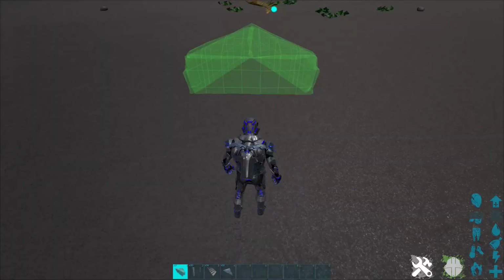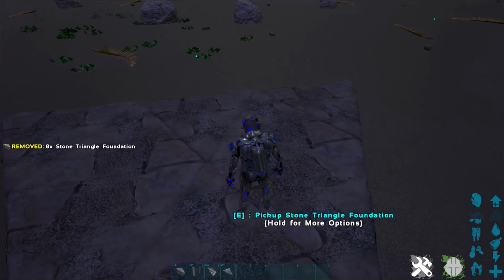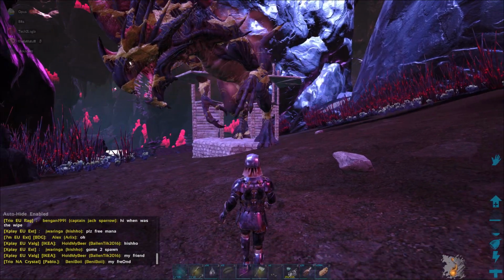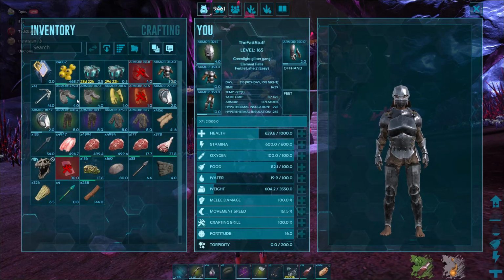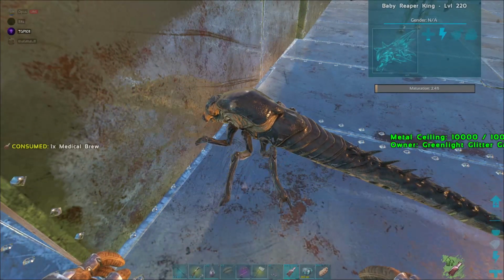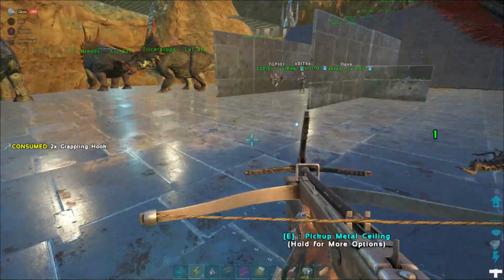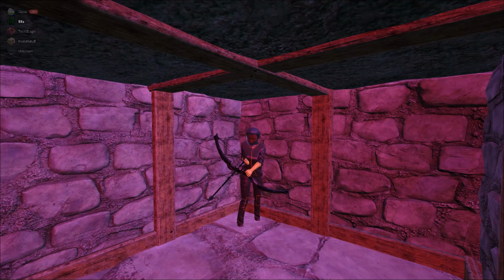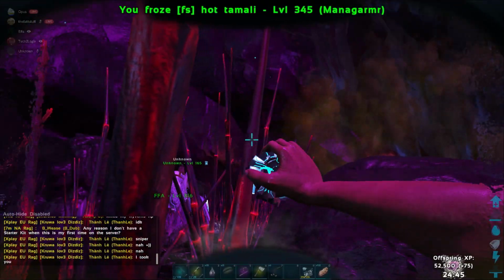Multiple Reapers from ONE Queen!! Ark How to tame a reaper Queen Tips and Tricks 2020!!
Thanks ya'll